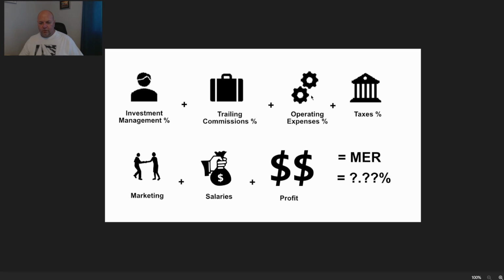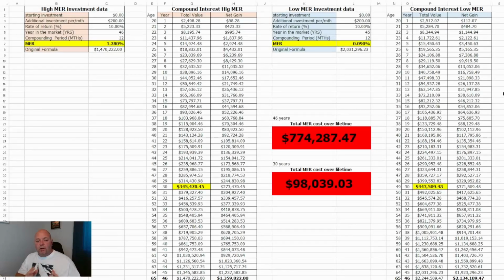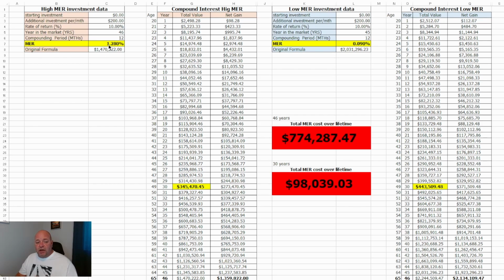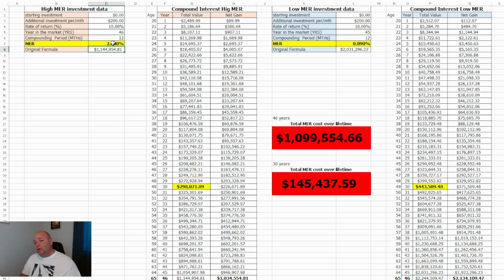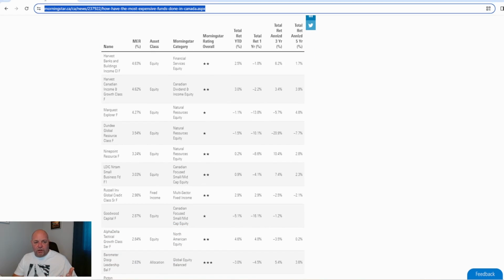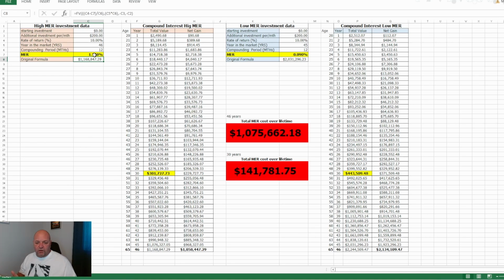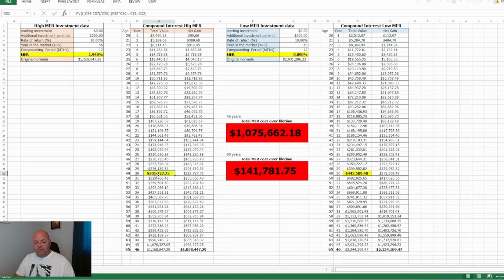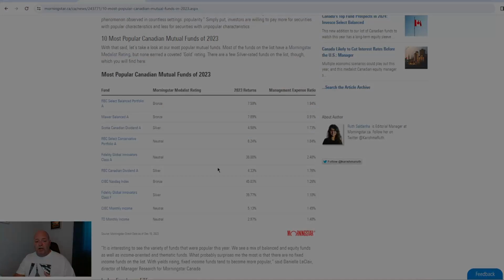What is MER? How it can kill you wealth growth potential!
Understanding MER: How Mutual Fund Fees Can Impact Your Wealth

Management expense ratio (MER)
Welcome to our beginner's guide to MER! In this video, we'll break down what MER (Management Expense Ratio) is and why it's crucial to understand, especially for those new to investing.

MER might sound like a technical term, but it's essentially the fee you pay to the company managing your mutual fund. Think of it as the cost of having your money professionally managed. But here's the kicker – even seemingly small differences in MER can have a huge impact on your wealth-building potential.

We'll delve into how MER affects your investment returns over time. You'll learn how paying a high percentage in MER can eat away at your investment gains, significantly reducing the amount of money you'll have in your pocket down the line.

Using simple examples and easy-to-understand language, we'll illustrate how MER can silently erode your wealth-building efforts. You'll discover why it's essential to choose mutual funds with lower MERs to maximize your investment returns and ultimately grow your wealth more effectively.

Whether you're just starting your investment journey or looking to sharpen your financial knowledge, understanding MER is a fundamental step toward making smarter investment decisions. Join us in this video to empower yourself with the knowledge you need to take control of your financial future. Don't let MER kill your wealth-growing potential – learn how to navigate mutual fund fees and set yourself up for investment success!

All DIY projects attempted are at your own risk. The creator of this video holds no liability for any injuries, damages, or improper repairs resulting from your actions or following the content of this video. Remember to proceed with caution and always prioritize safety first."It is important to understand that investing carries risks, and there is no guarantee of profit. The content presented here is not personalized financial advice, and viewers should conduct their own research or consult a qualified financial advisor before making any investment decisions.